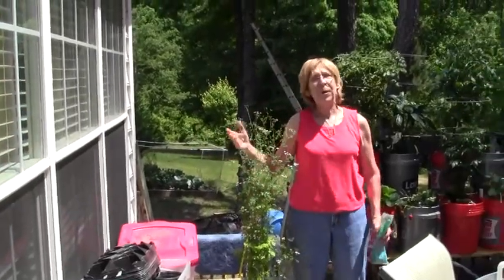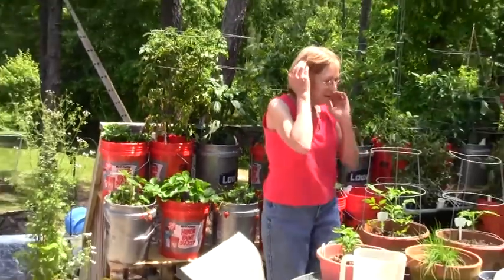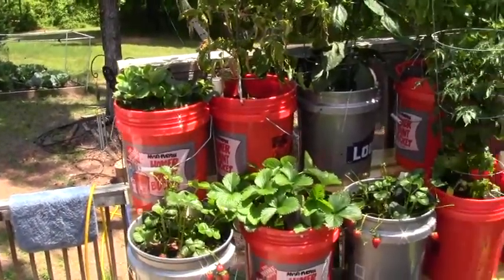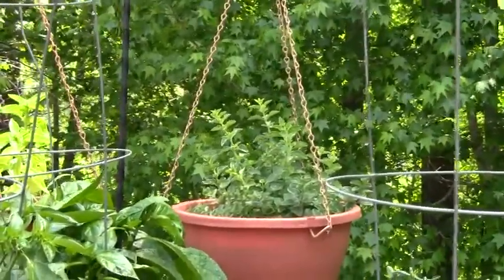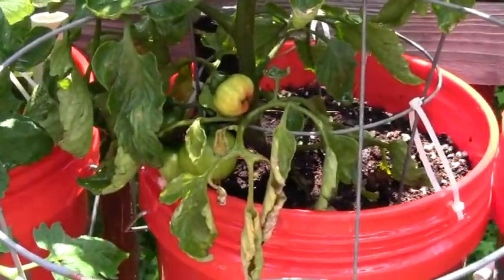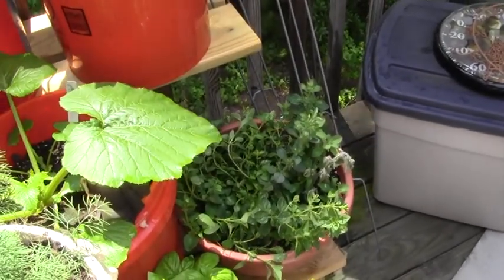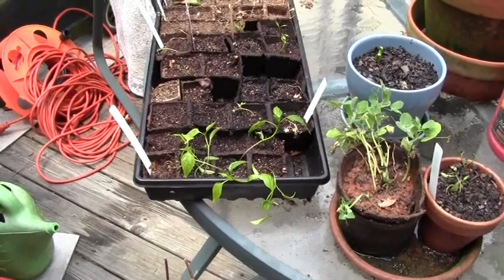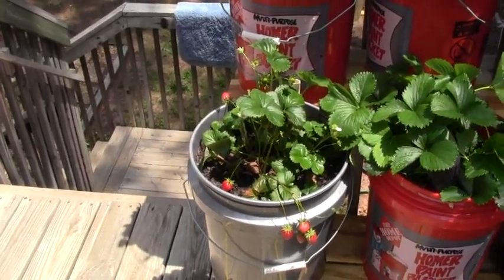Deck Garden Part 6 (May 8 update)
Mother's Day update for the deck garden. Be sure to check out "My tomatoes are sick...Help!" on my channel. I think I know what the problem is with some of my plants. See Praxxus55712 comments there. But the bucket garden, protected from the deer, is doing very well overall.